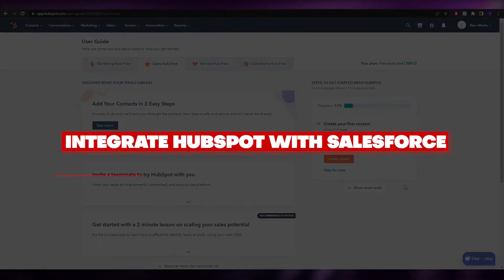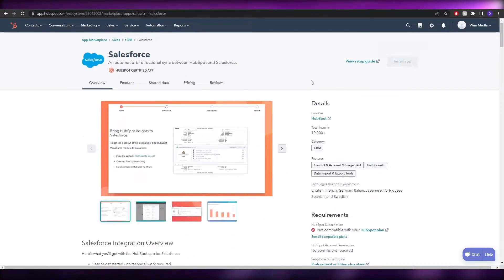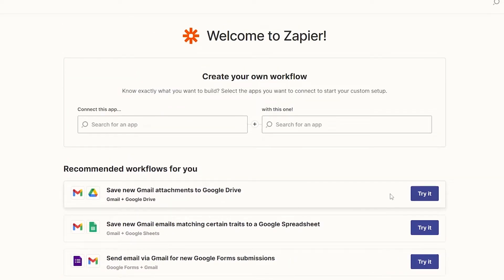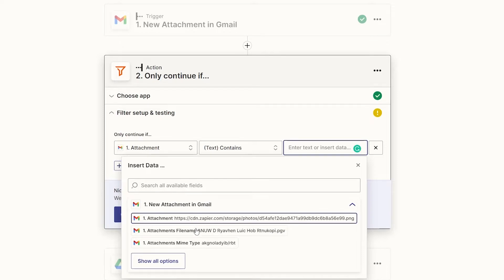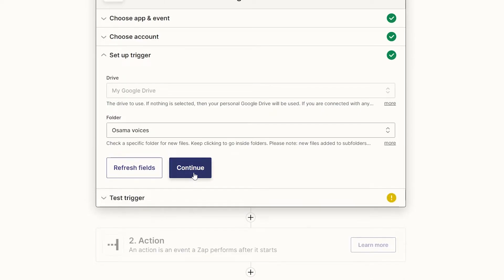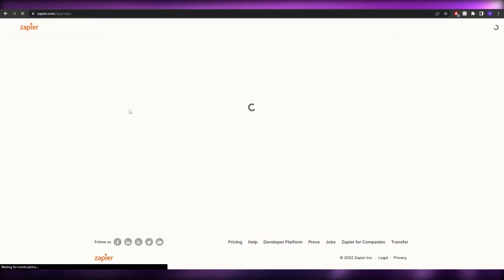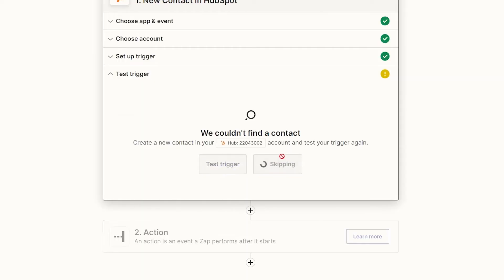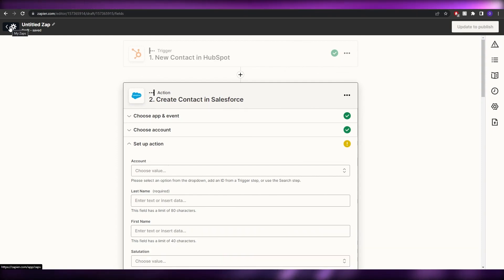How To Integrate Hubspot With Salesforce (2025)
In this video I show you How To Integrate HubSpot With Salesforce. This is super easy and learn to do it in just a few minutes by following this helpful tutorial.